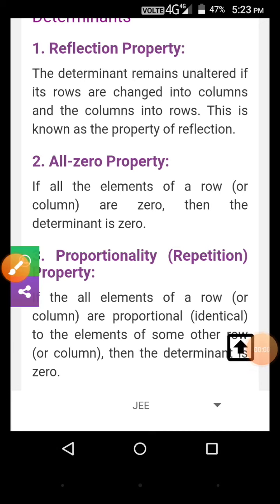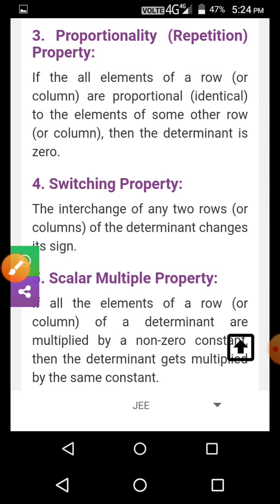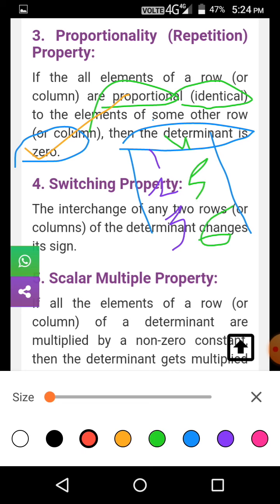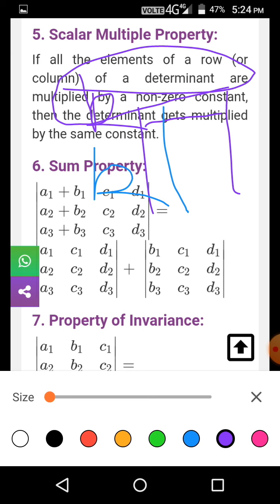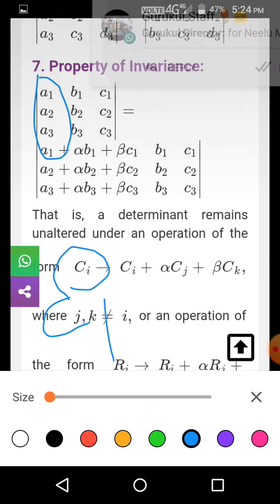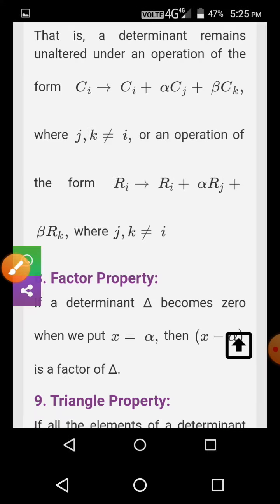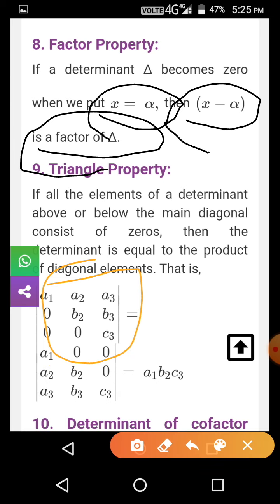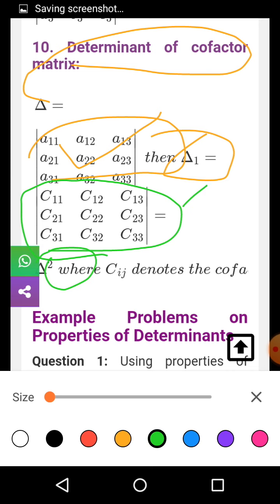Determinants -3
These are some properties of determinant s